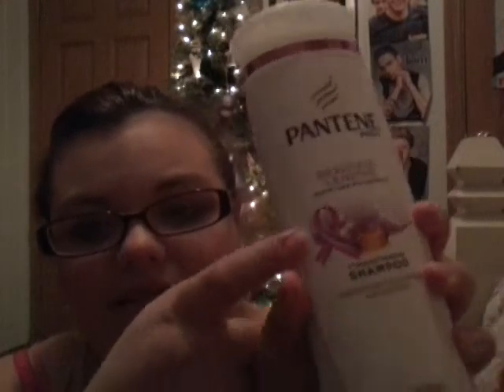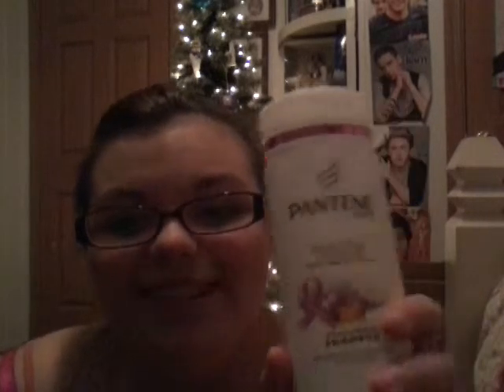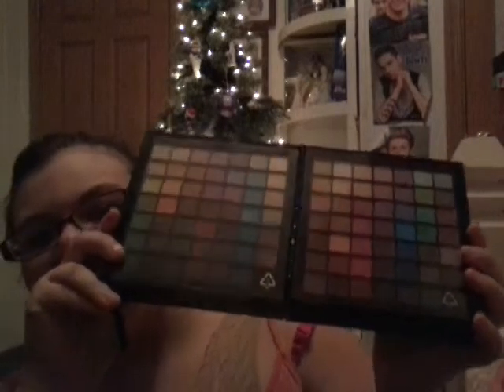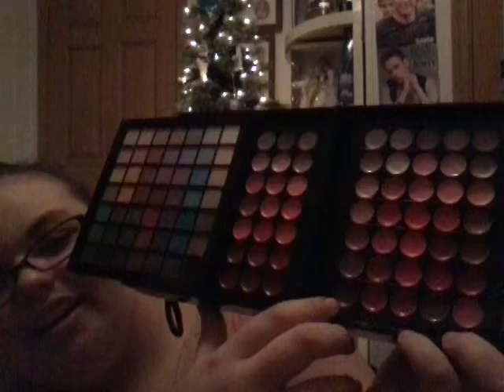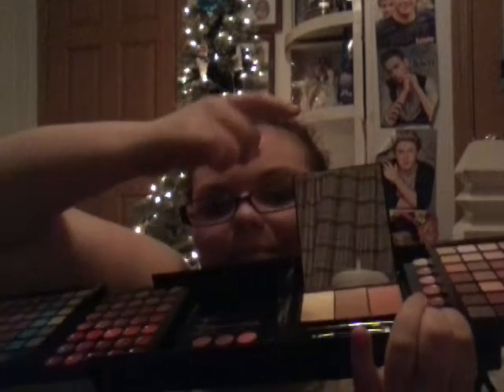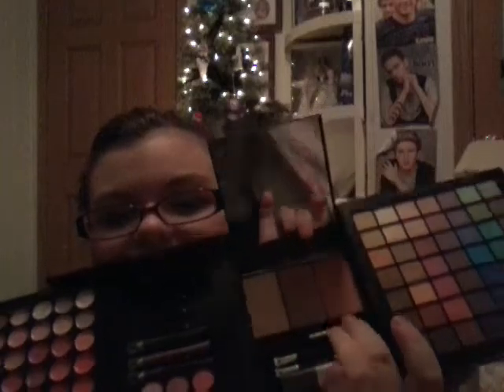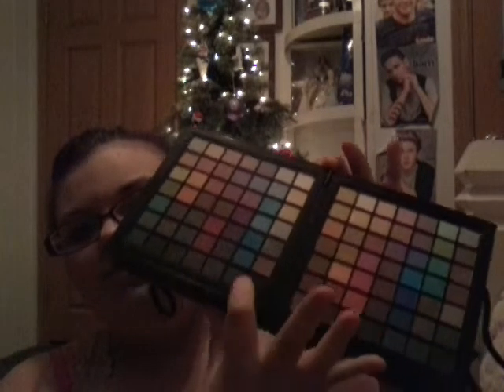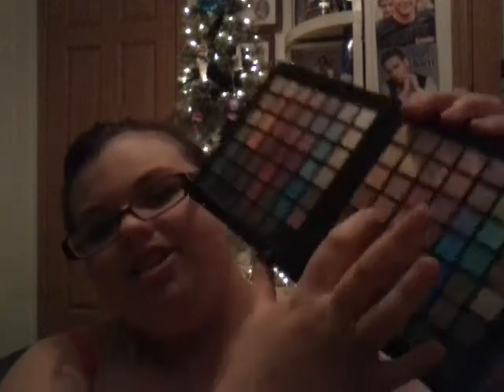Wetnwild center stage collection first impression